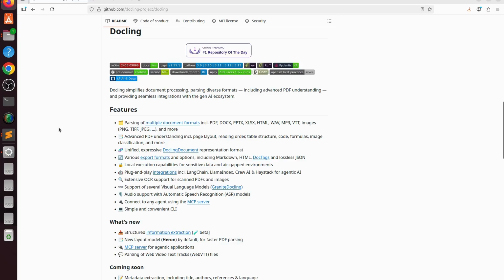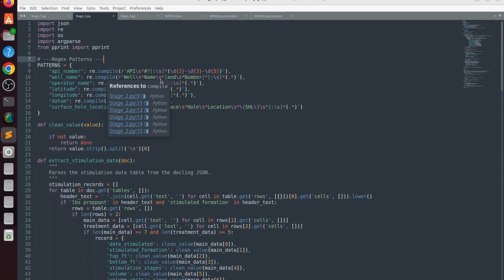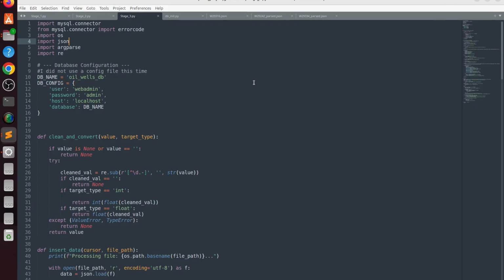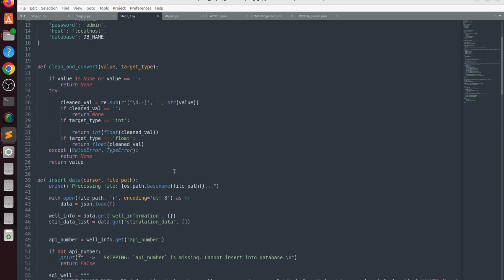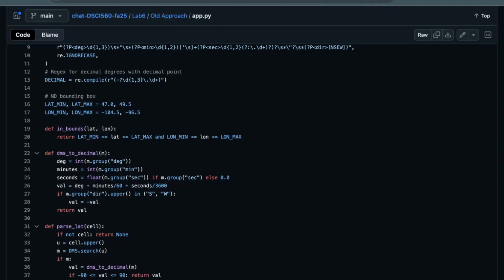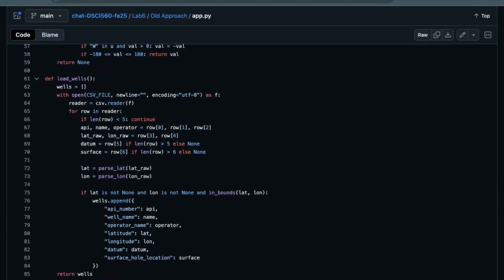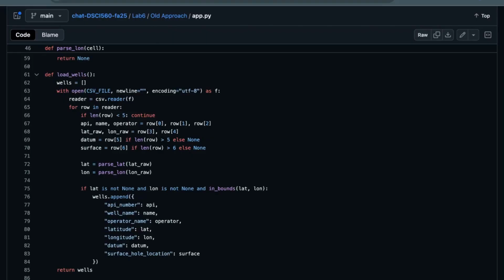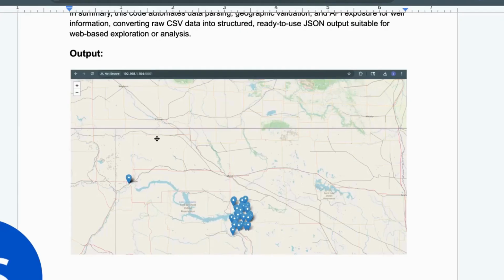Group ADS - Lab 6 Demo